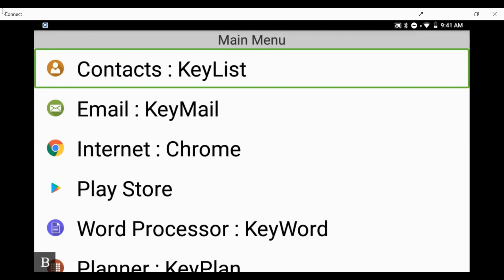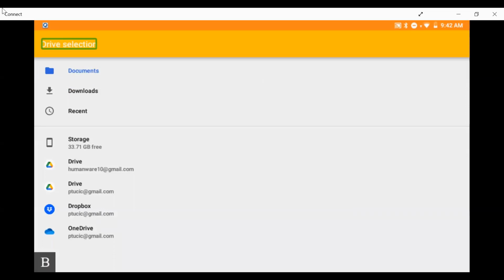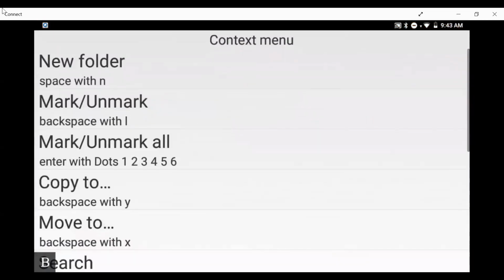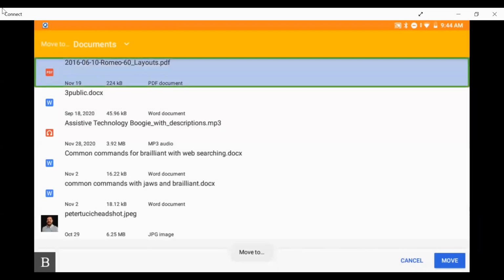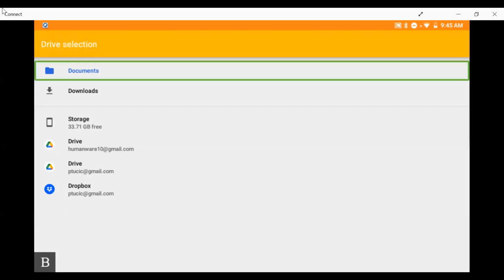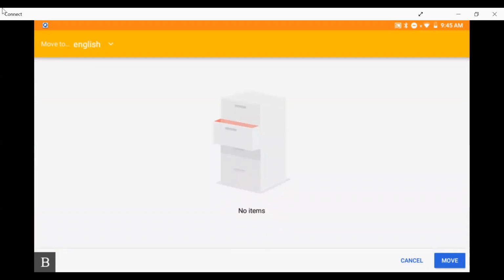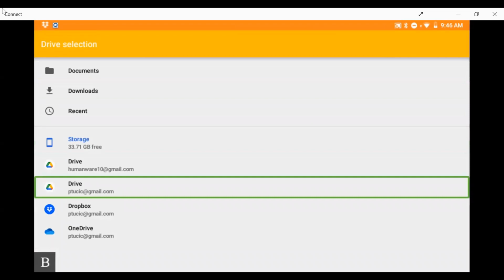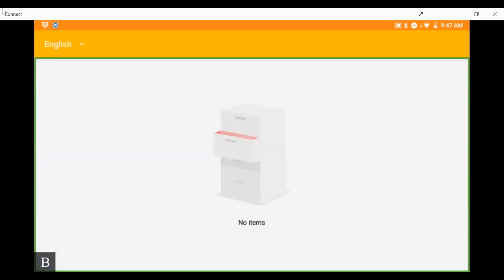BrailleNote Touch snapshot tutorial: Moving Files